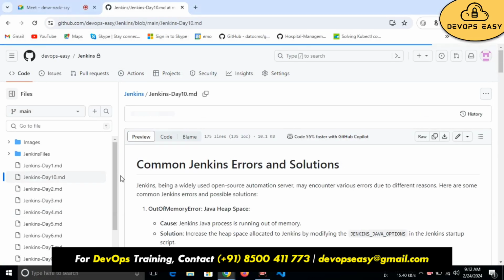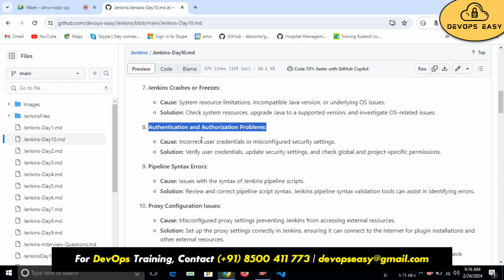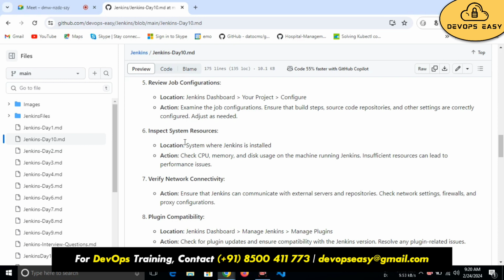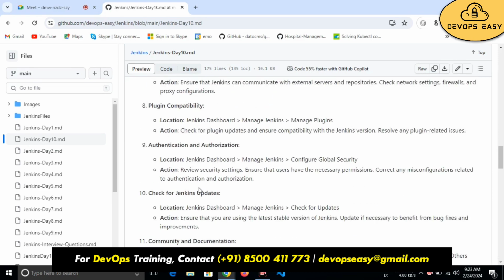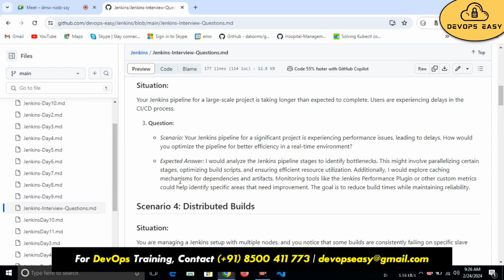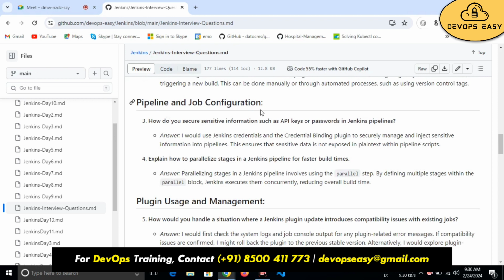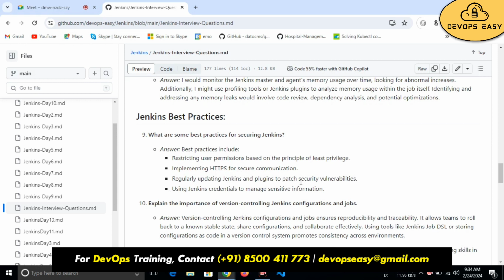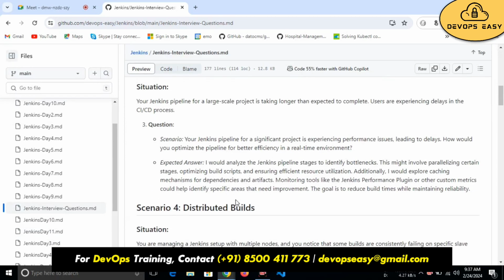Devops Real-Time Project for Resume | AWS Devops Real-Time Project || Devops Easy